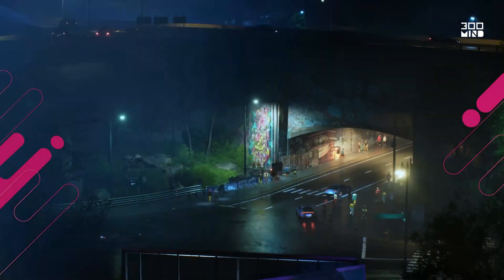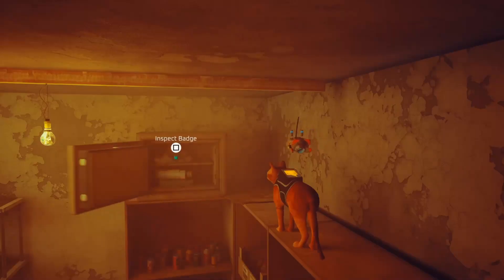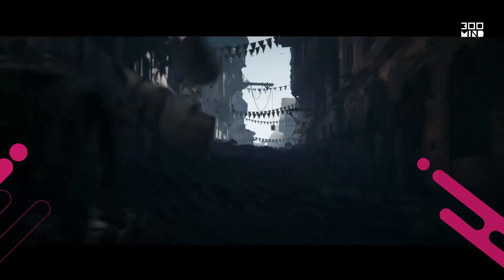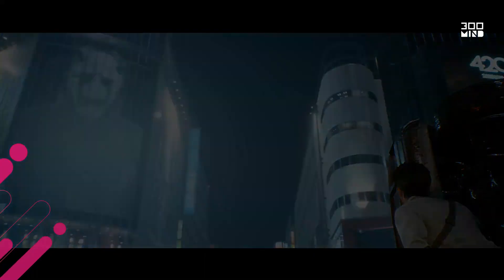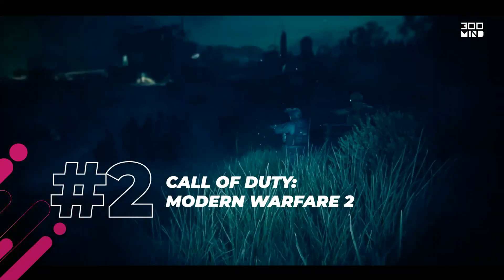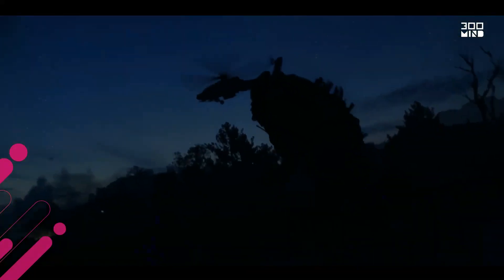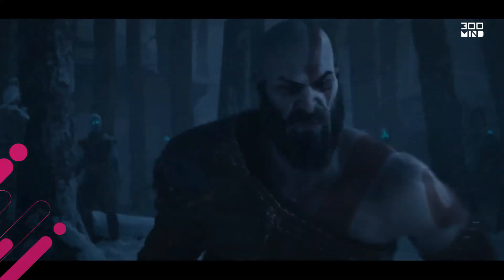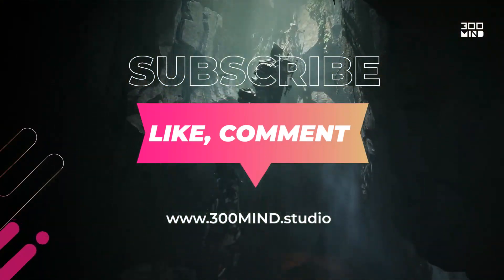Top 5 Games With The Best Graphics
Graphics are getting incredible in video games, So let's talk about the top stuff on the market right now.

Hi, folks, it's your friendly neighbourhood gamer and today we bring to you the 5 Games with the best graphics in 2023.